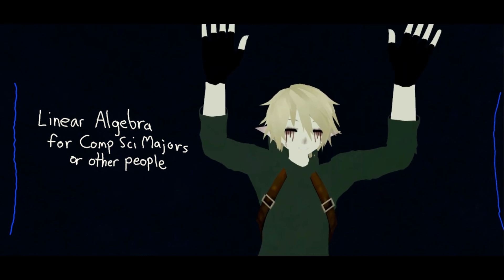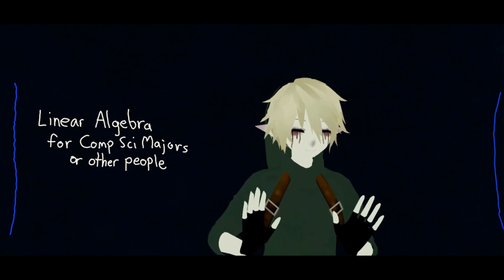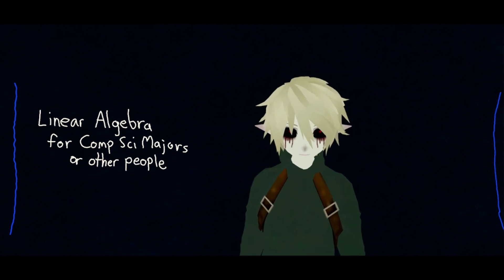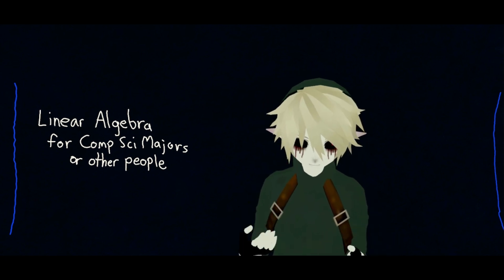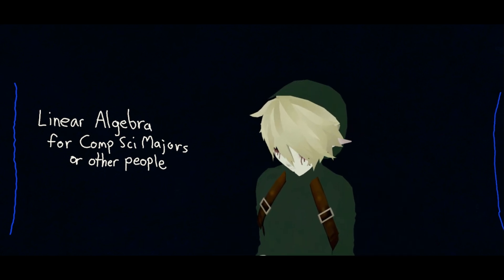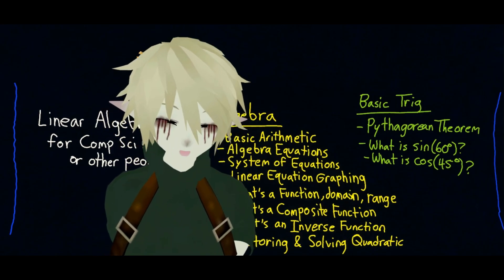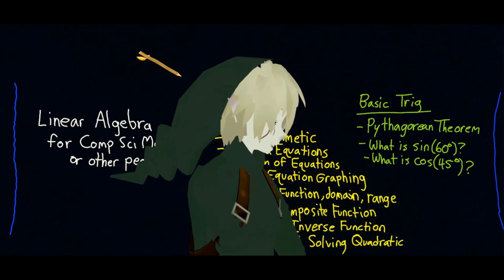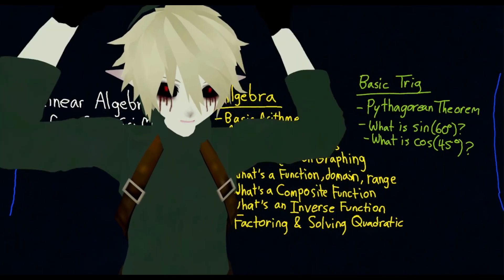"The Syllabus" | Lecture 0 - Linear Algebra for Comp-Sci Majors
Prerequisite Videos